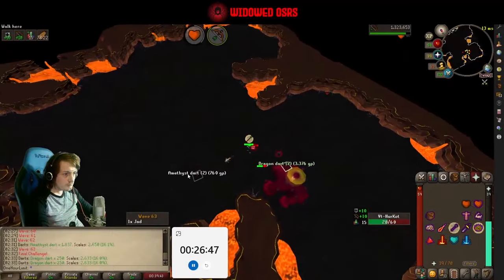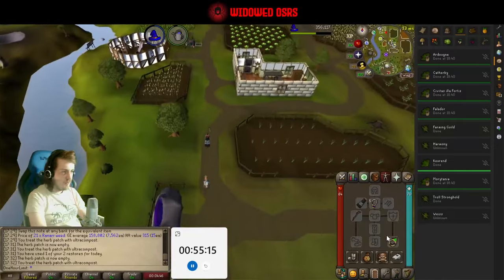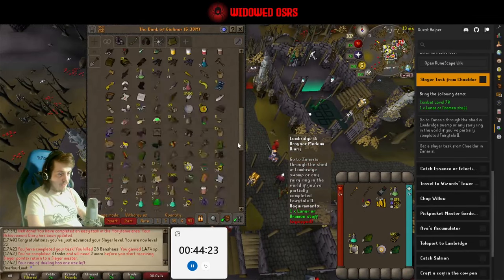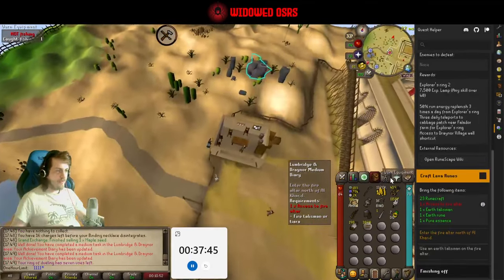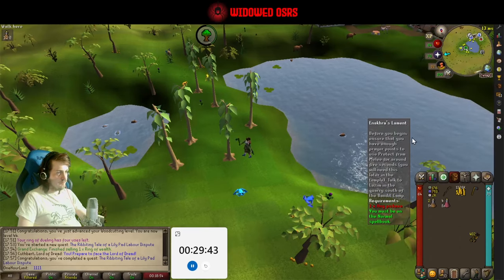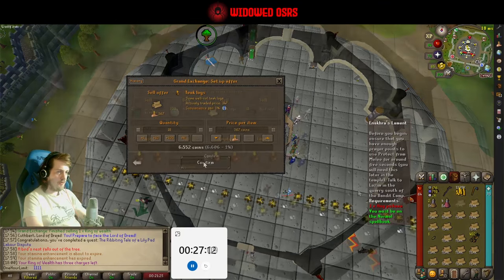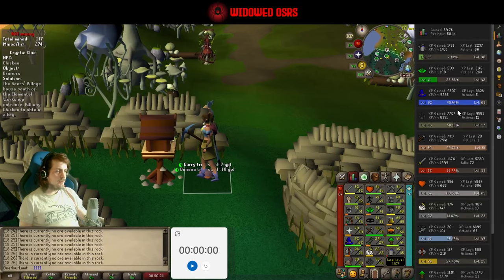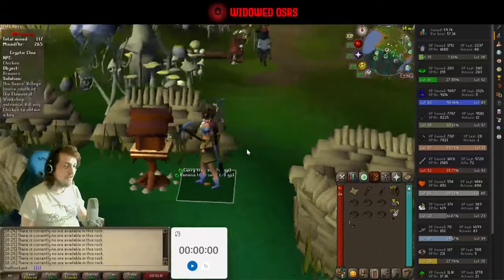Getting Legend Ready | S3 E03 | OSRS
What if you could only play the game for one hour each day? How long would it take us to complete a raid on an account with those restrictions? Find out in season 3 of one hour limit locked as we become a tomb raider.

Feel free to join the chat channel I set up in runescape by entering my ingame name; GIM_Widowed.